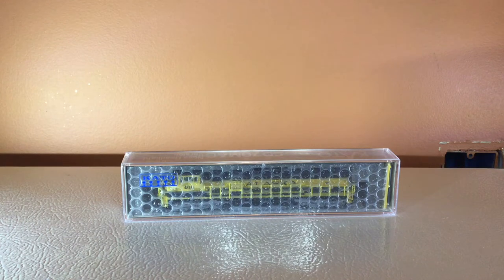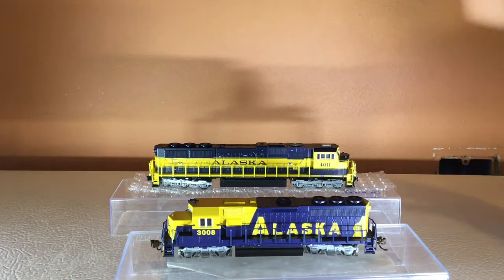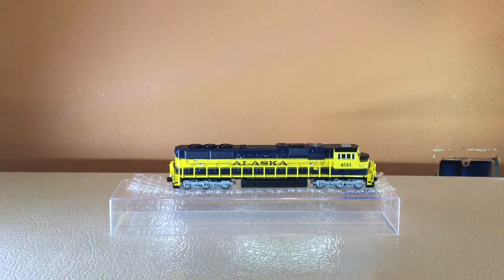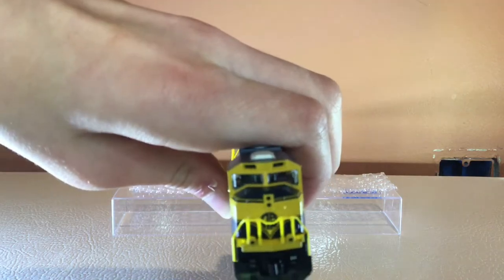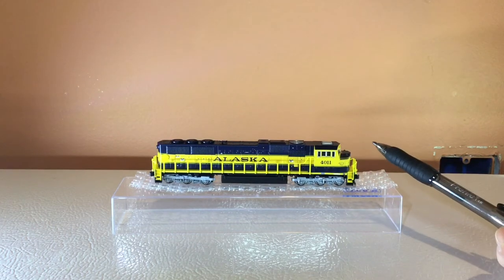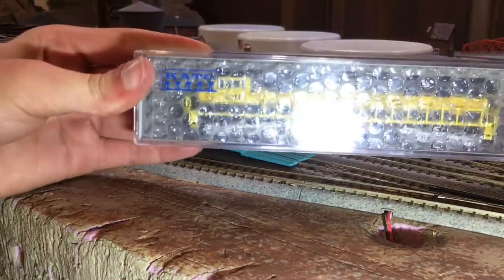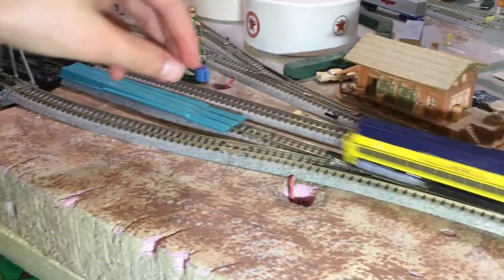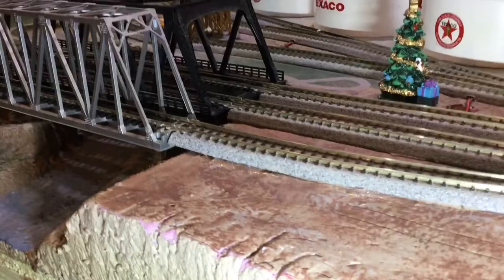Kato N Scale sd70mac Alaska locomotive review!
We hope you like the layout and we also hope you like the video!
Peace
M+M Hobbies